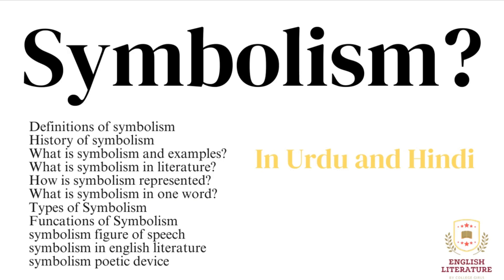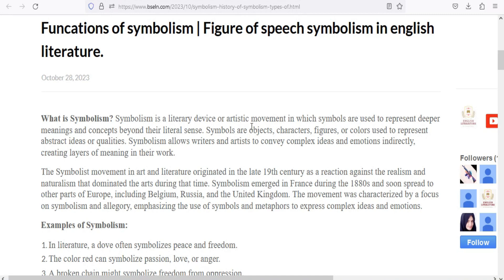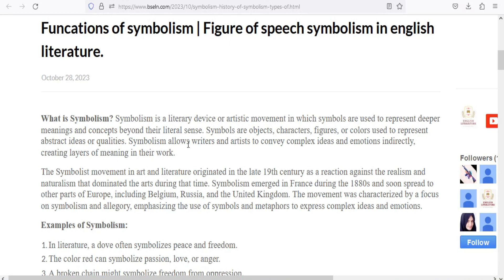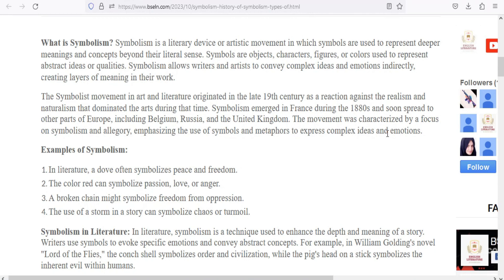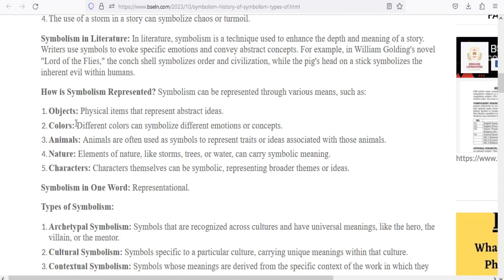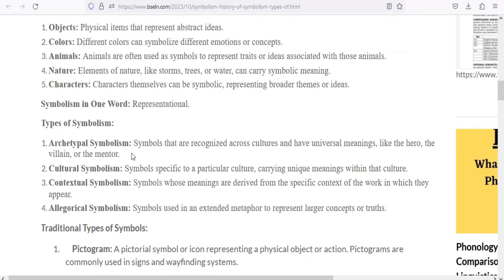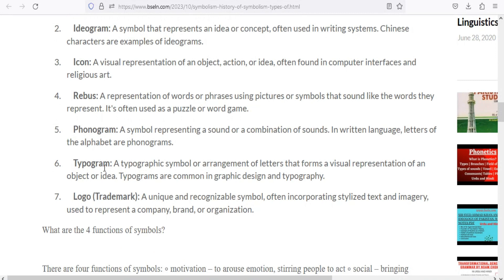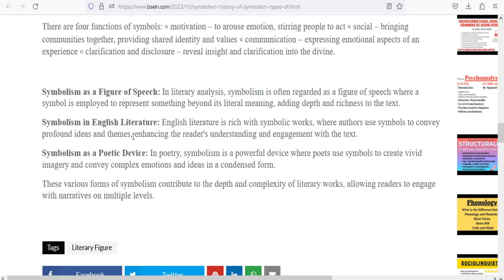Symbolism | History of symbolism | Types of Symbolism | Functions of symbolism | Figure of speech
Contact ID
Only for professional use.

What is critical Analysis | How to do critical analysis | How to read and write critically in Urdu.

Stream Of Consciousness as a Modern Literary Technique | In urdu and Hindi By Aqsa Saeed | Notes PDF

Definitions of symbolism,
History of symbolism,
What is symbolism and examples,
What is symbolism in literature,
How is symbolism represented,
What is symbolism in one word,
Types of Symbolism,
Funcations of Symbolism,
symbolism figure of speech,
symbolism in english literature,
symbolism poetic device,